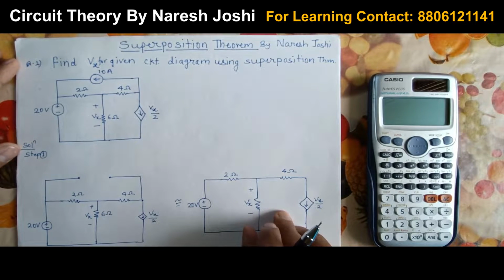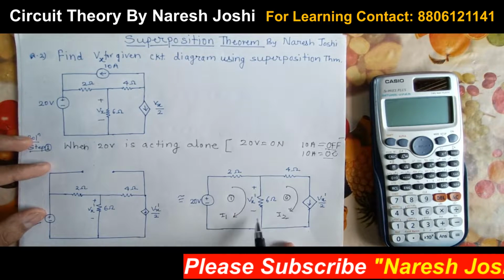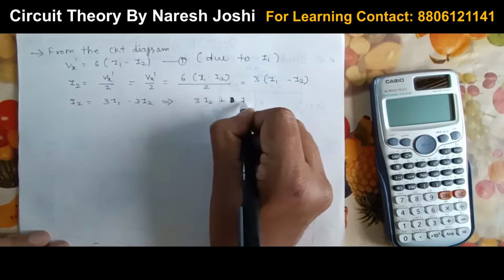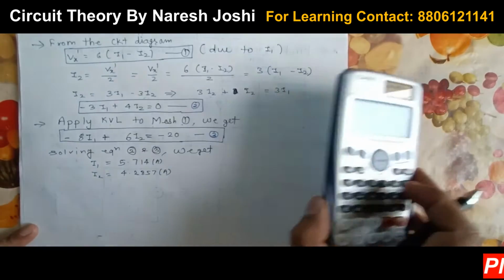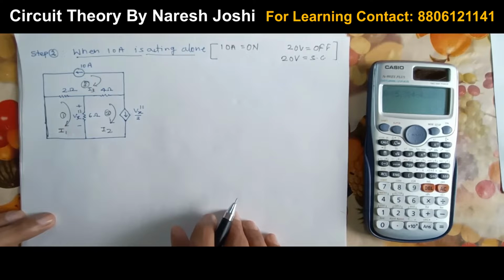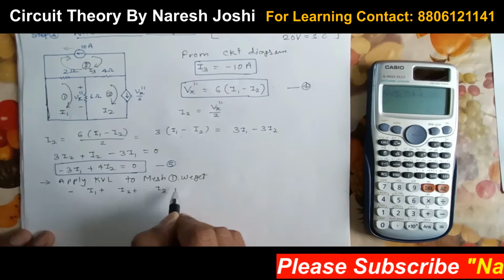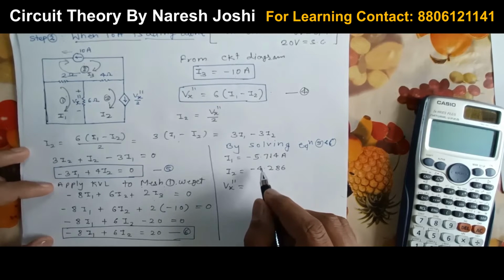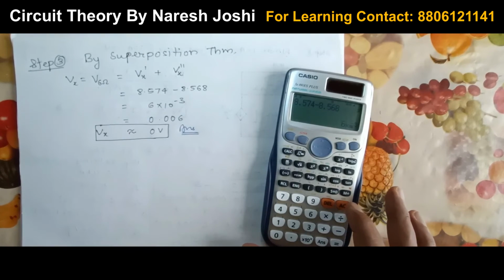Numerical on Superposition theorem